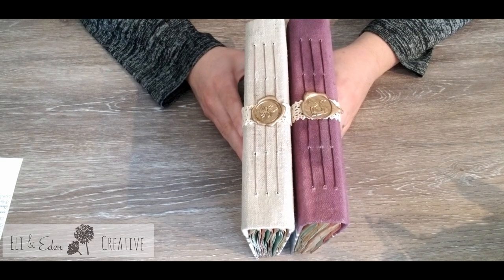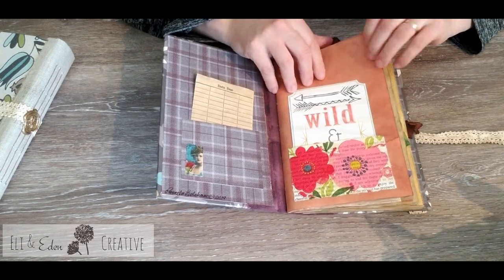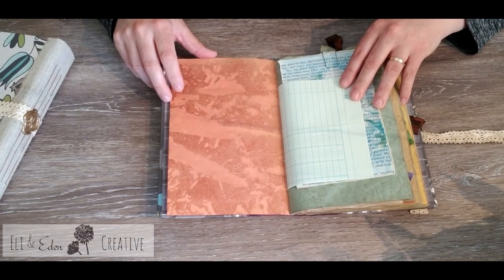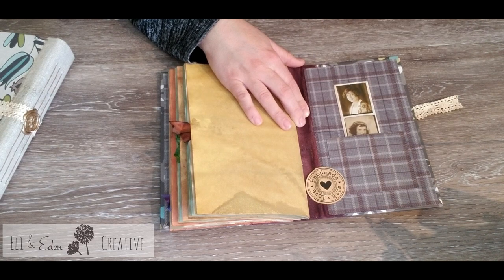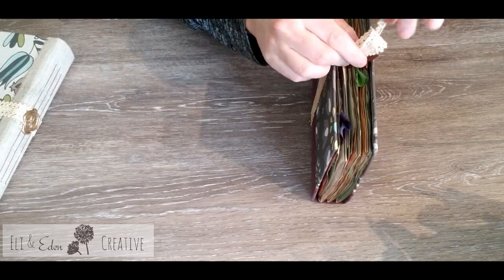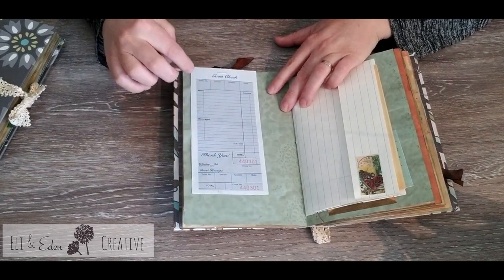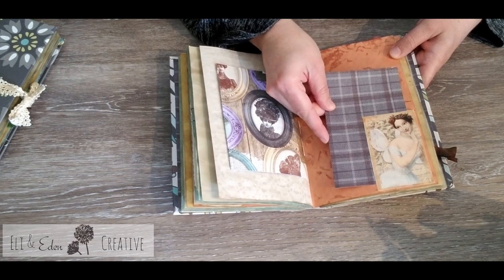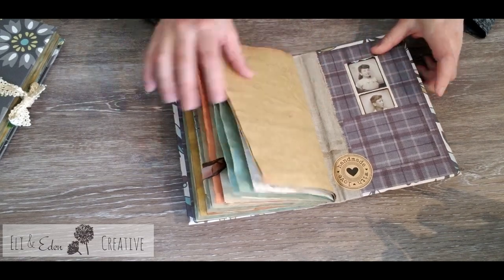2 Journals In A Hurry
Welcome to Eli & Eden Creative, your ultimate destination for eco-conscious DIY projects and whimsical home décor inspiration! Join us as we breathe new life into old treasures through upcycling, crafting, and imaginative transformations. From enchanting fairy garden terrariums to boho-chic wall art and herbal-infused recipes, our channel celebrates creativity, sustainability, and the magic of turning the ordinary into the extraordinary. With a touch of green magic and the occasional appearance of our beloved black dog and cat, every video is an invitation to explore your own creativity and embrace a more sustainable and magical way of living.